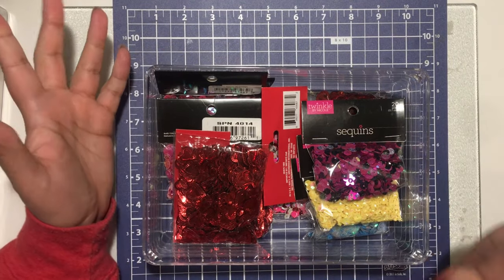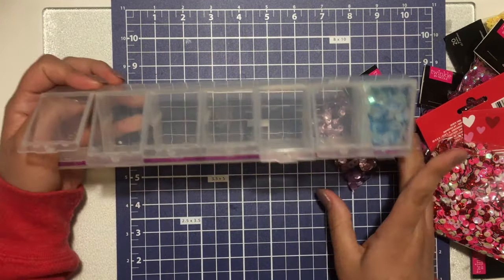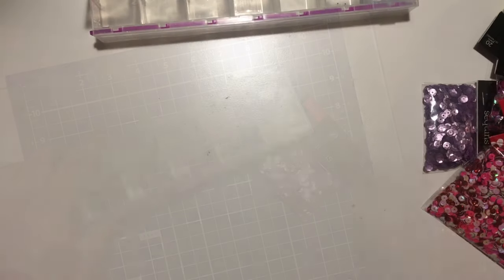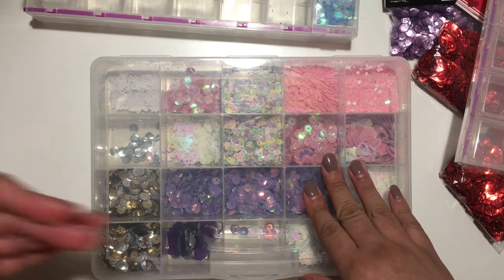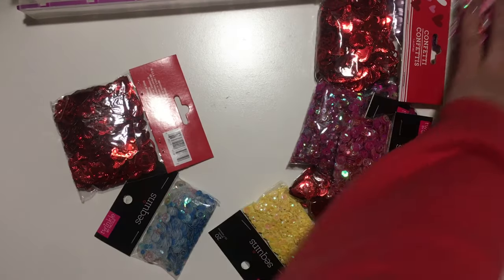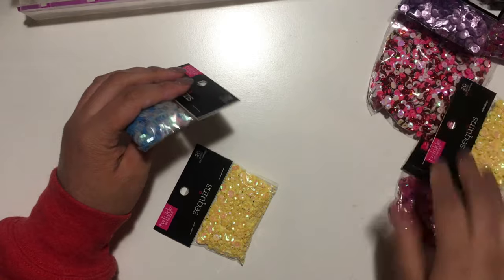CraftOrganization Sequins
This is an organizational video. I challenge everyone to show your organization. CraftOrganization so we can all see

💚Products that are sent to me to review:
     $5off $40 or more!!!

💚Snailmail 📧
     Evelyn R.